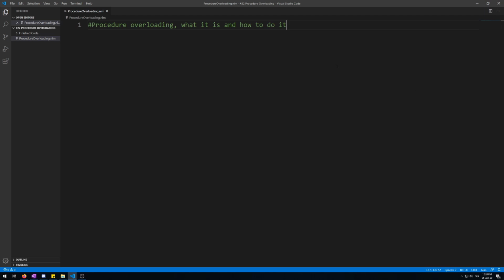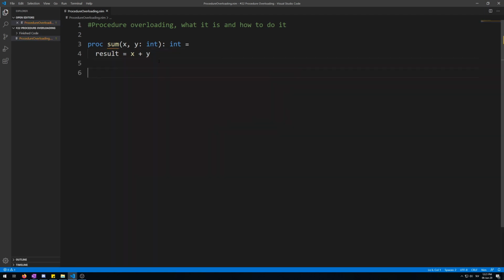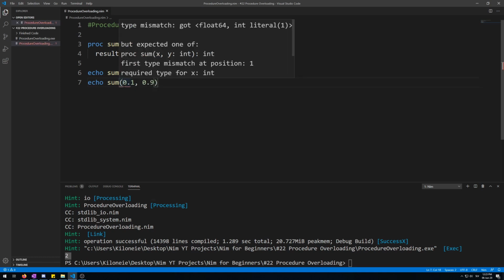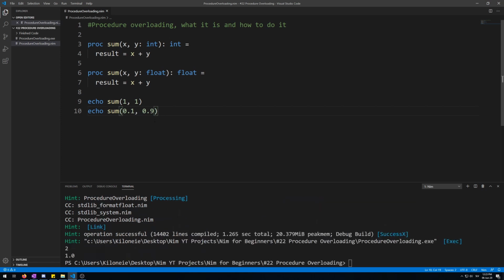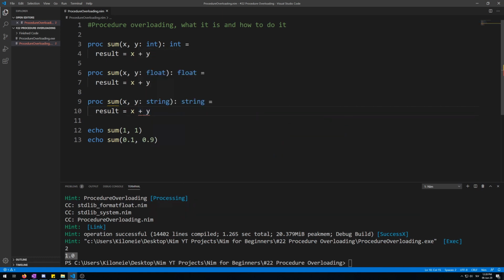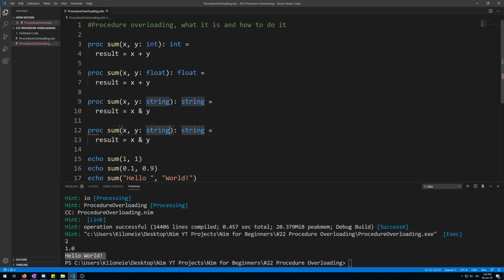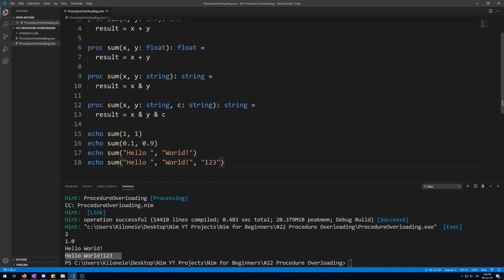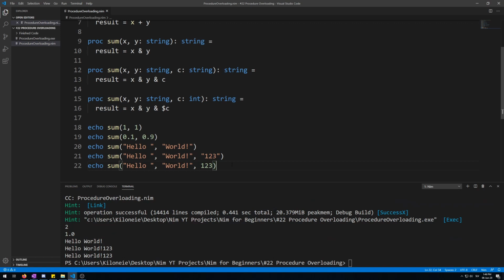Nim for Beginners #22 Procedure Overloading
In this video i will teach you about procedure overloading, what it is and how to do it.

*Timestamps:*
00:00​ Intro
00:39 Practical demonstration